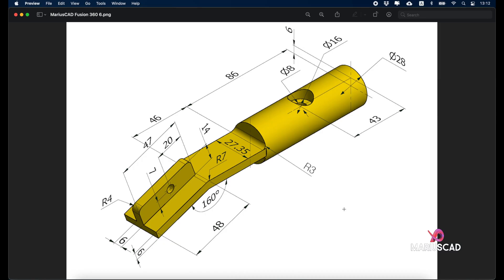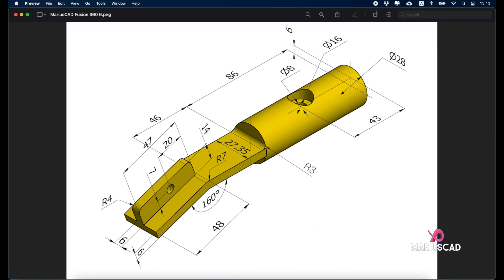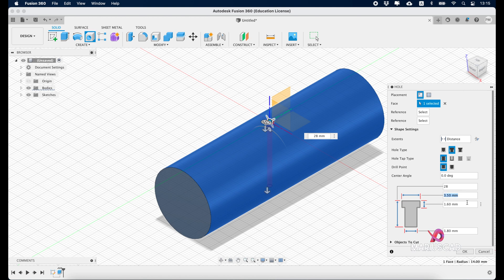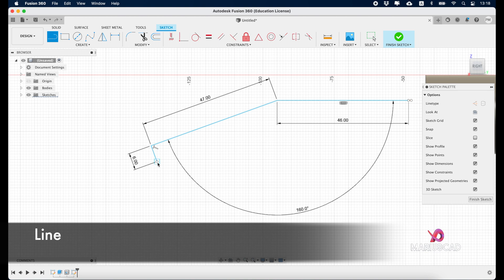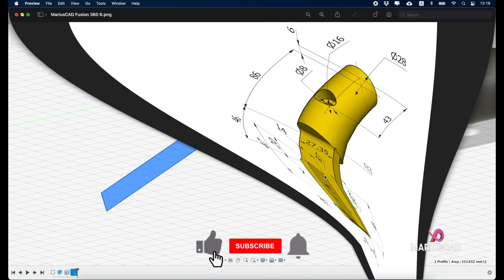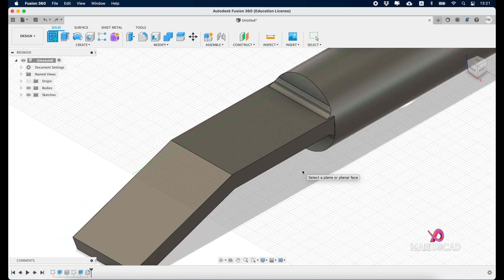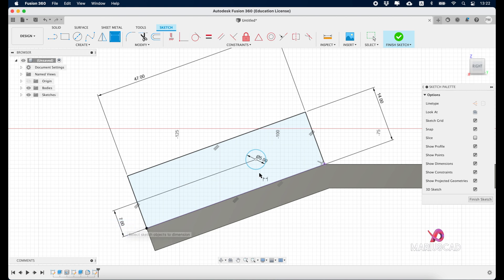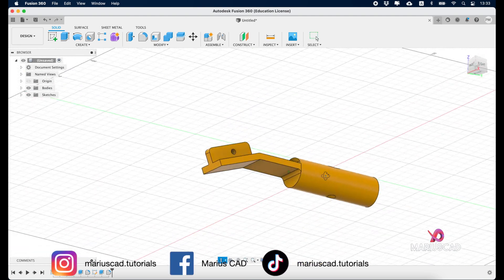Fusion 360 | Tutorial for Beginners | Exercise 6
I present you another tutorial in Fusion 360. Keep exercising and enjoy learning with these tutorials!